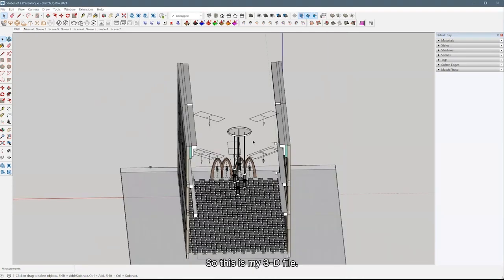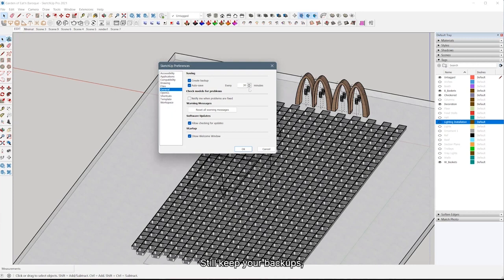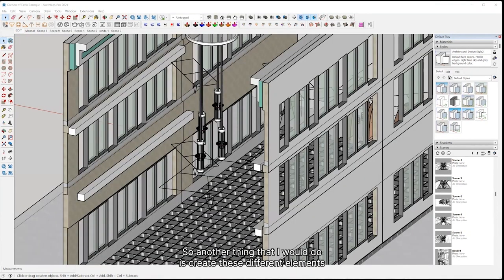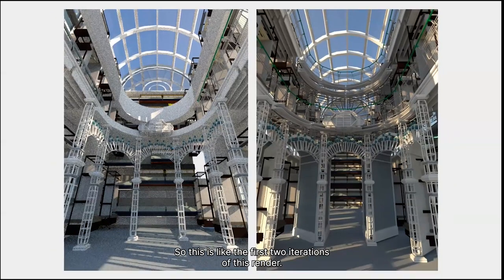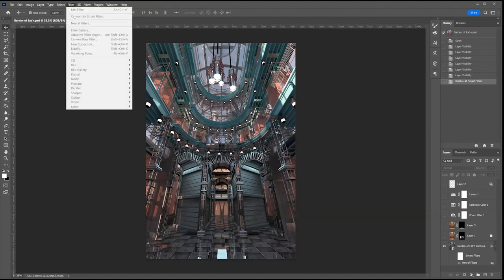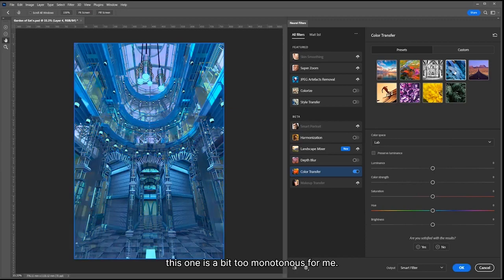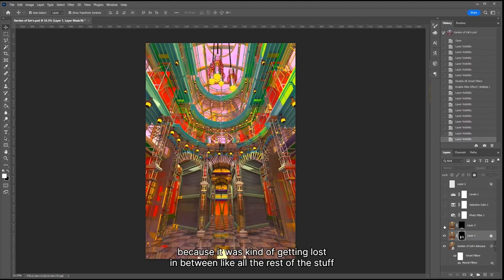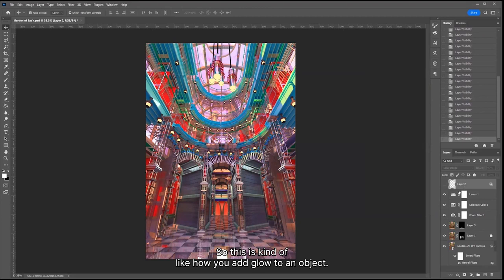how to make your renders shine in post-production — part three 💎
the final part of this rendering series is finally here! In this video, I show you how to set up your 3D models and make them shine using Photoshop's latest features.

✨ FAQ ✨
where are you based? ~I’m in London, United Kingdom 🇬🇧
where do you study? ~ university of greenwich 🍃
what do you study? ~  5th year MArch architecture 💗